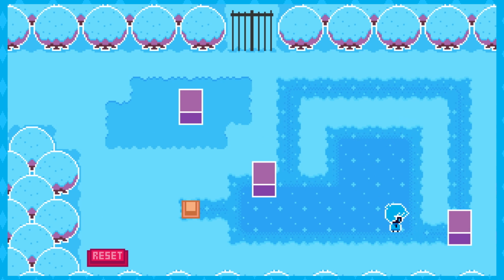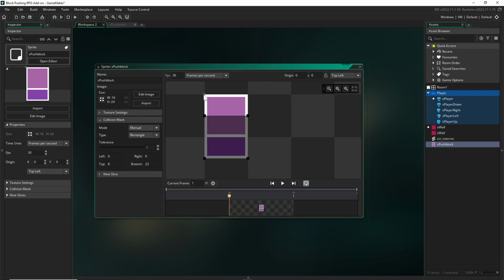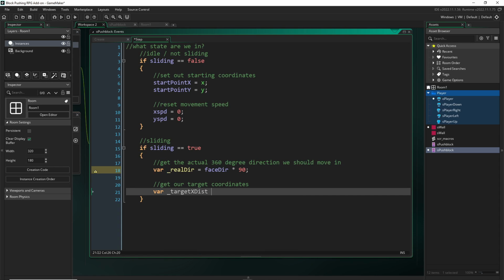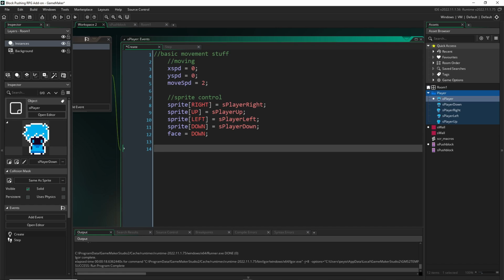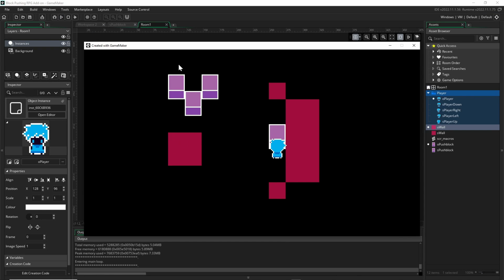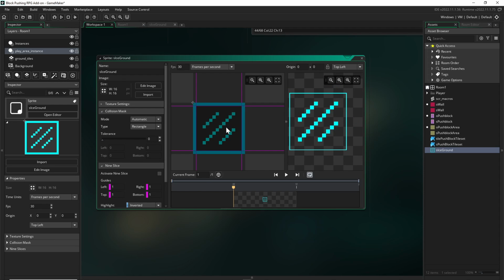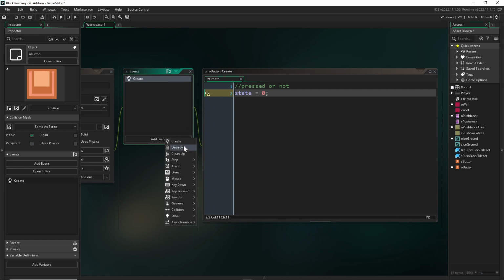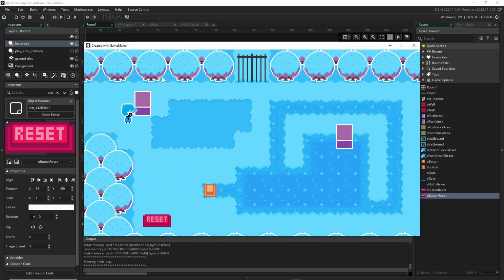Block Pushing Tutorial (with Ice!) in GameMaker Studio 2!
How to do RPG style block pushing puzzles including the infamous ice sliding puzzles! Includes other mechanics like pushing switches and opening/closing doors with those switches!

This works as an Add-on to the How to Make an RPG series on this channel!